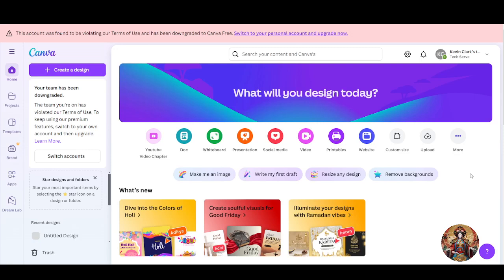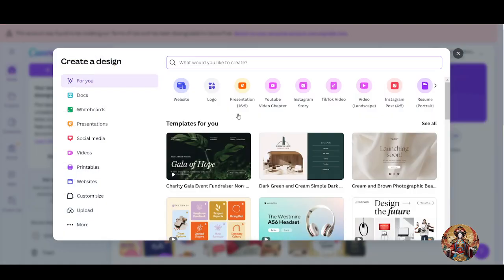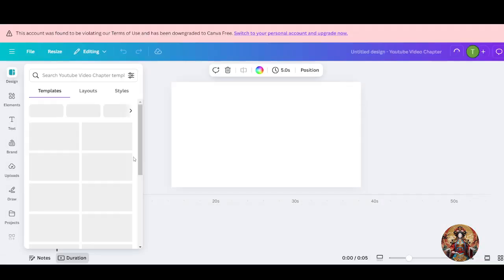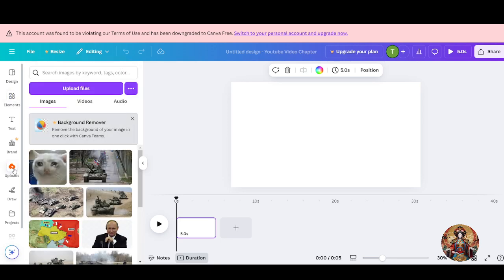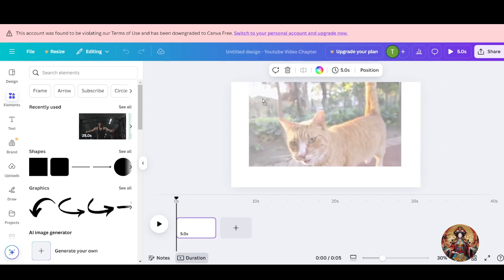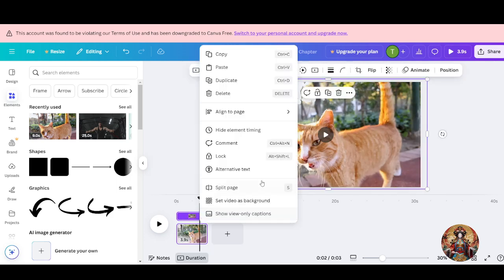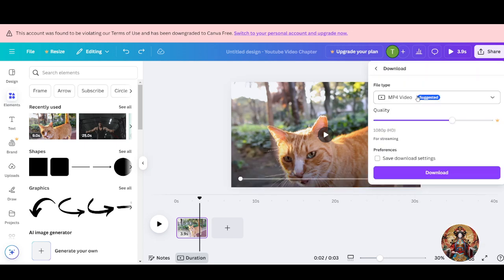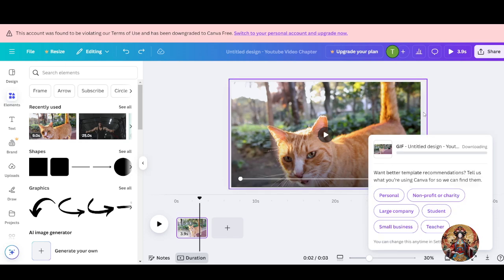How To Convert Video To Gif in Canva | Full Guide : Updated 2025